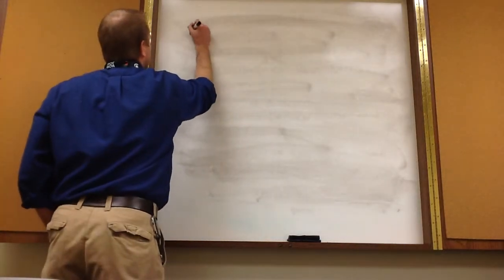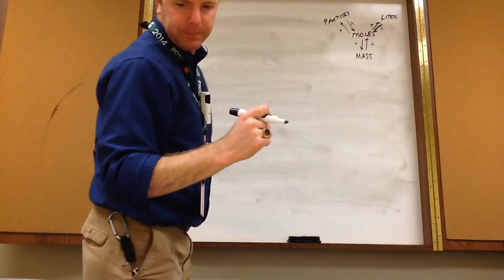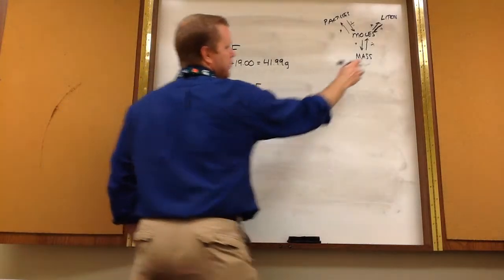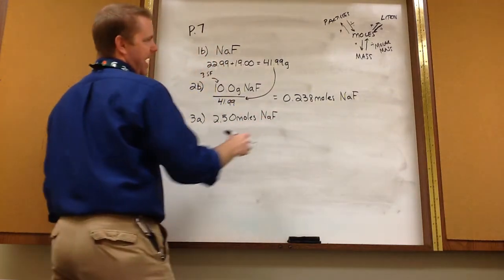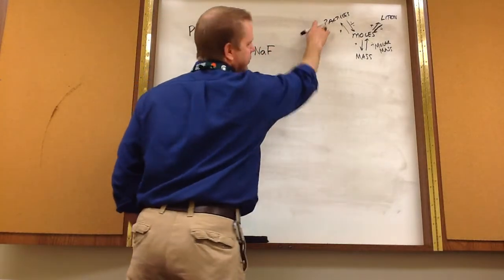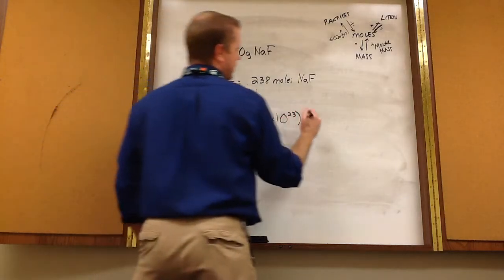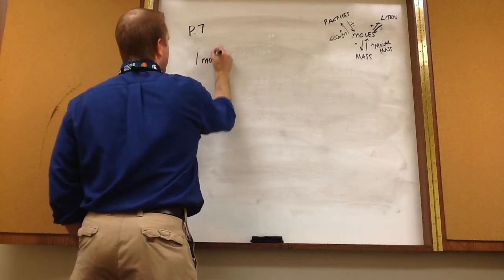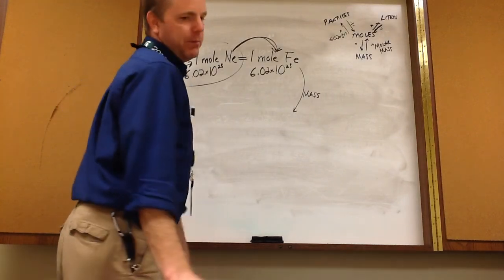P 7 Problems- Stoichiometry Packet